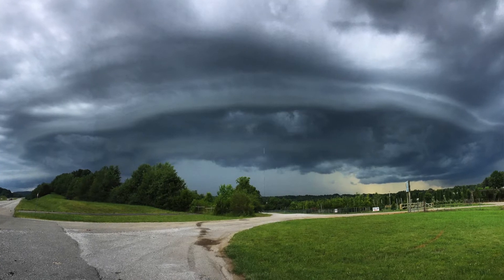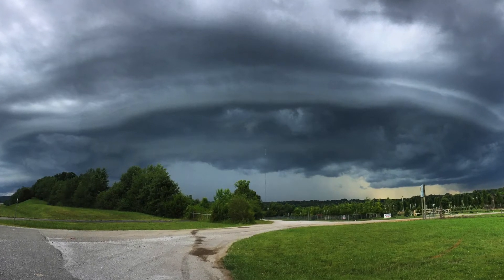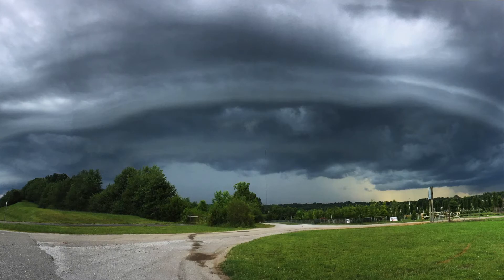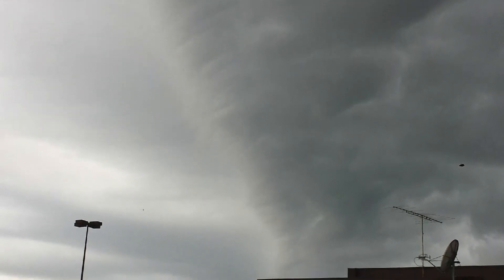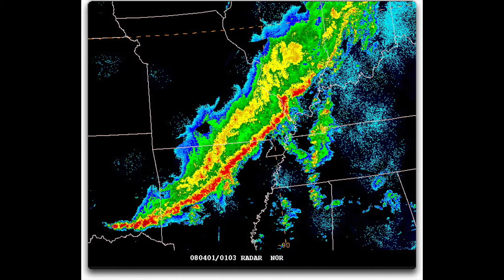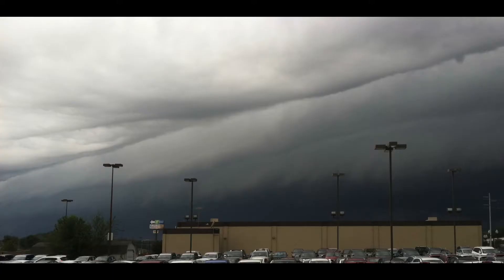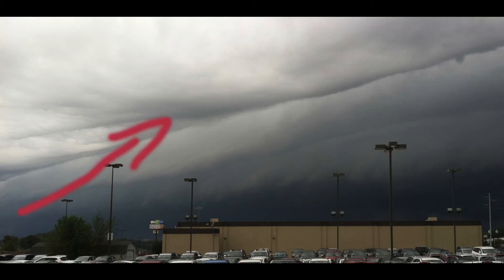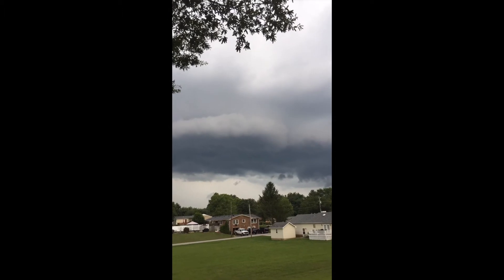What Are Shelf Clouds?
What are shelf clouds? In this video I briefly describe one of my favorite features of a thunderstorm, and teach you how to recognize what you're looking at when you see one!